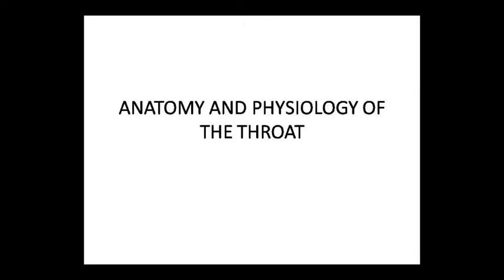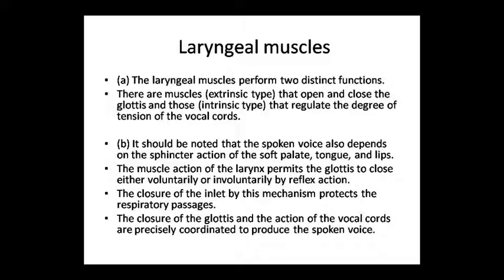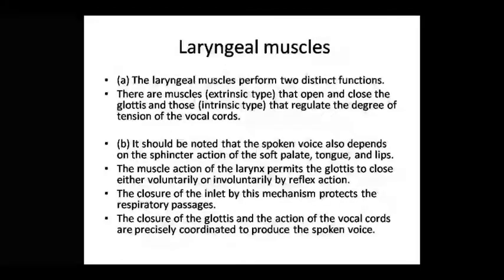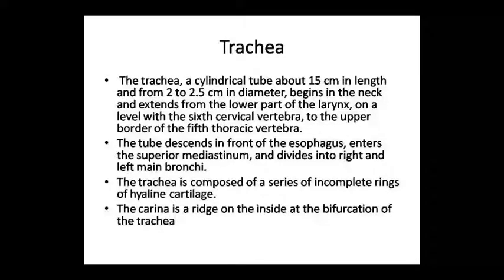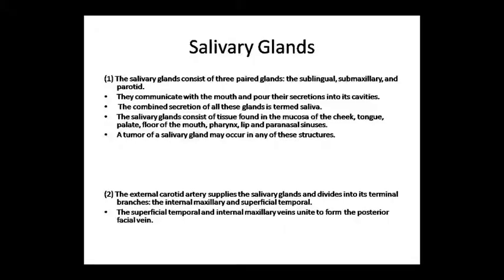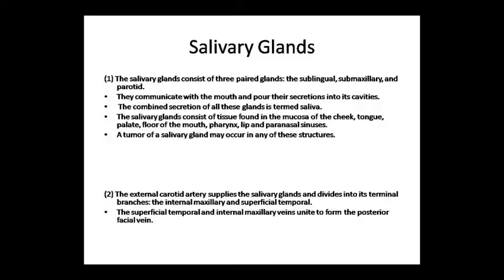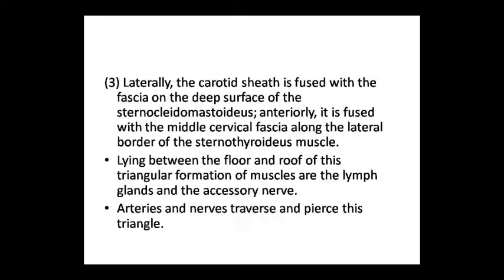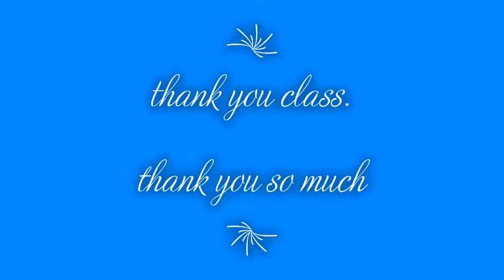Dr. Pushpa Sharma Topic:- Ana & Physio Throat 30.07.20